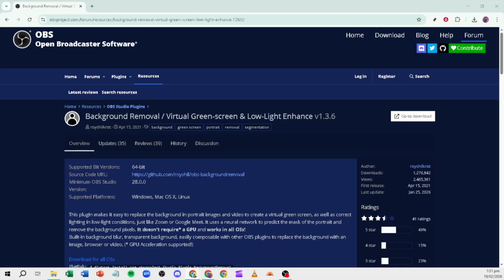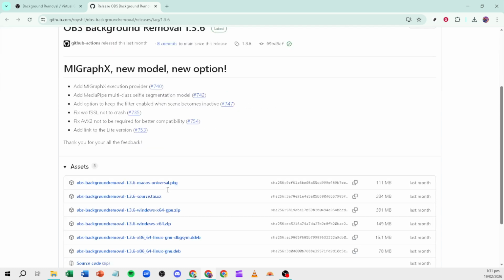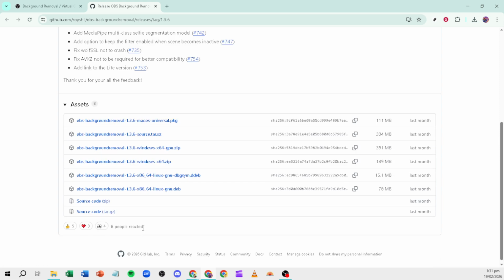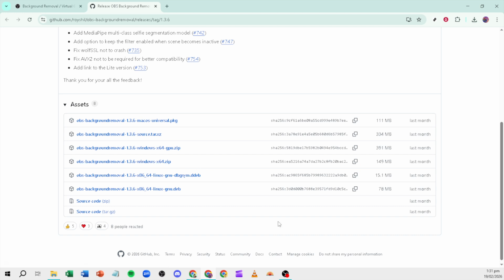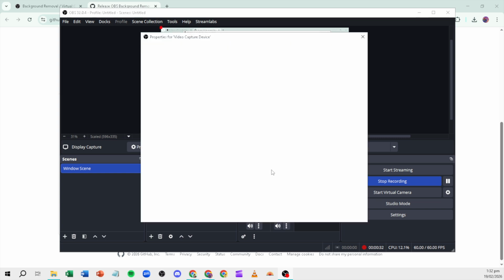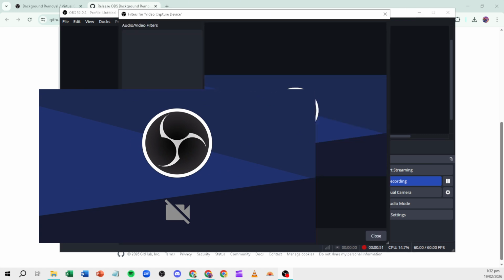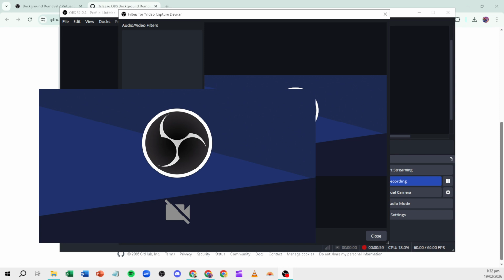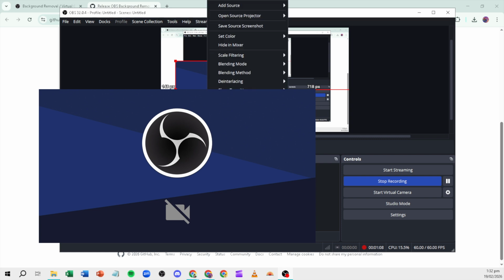How to Blur Webcam Background in OBS Studio for Beginners [2026 Guide]